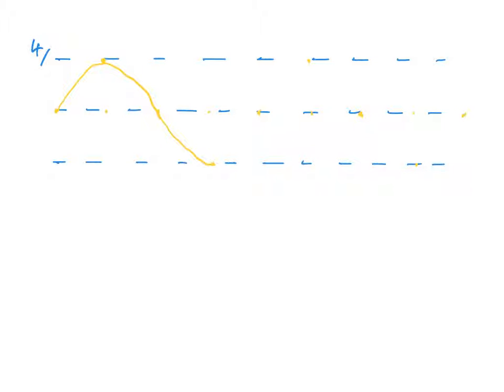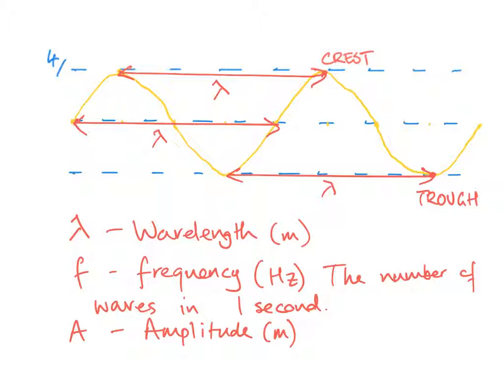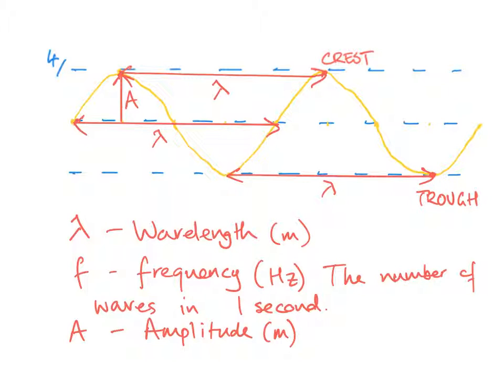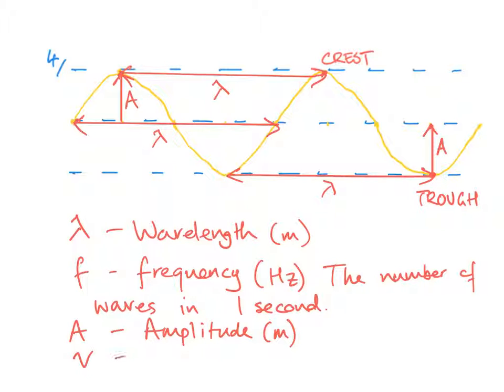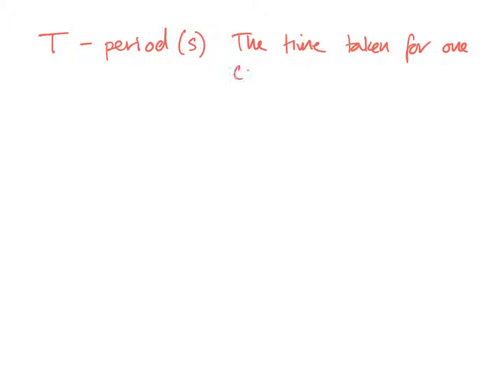Wave Parameters LO 4